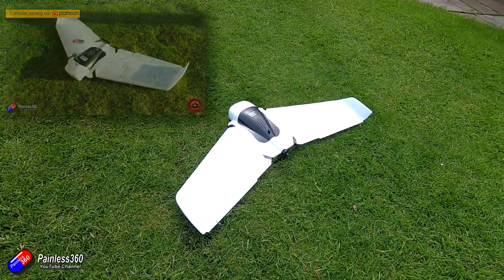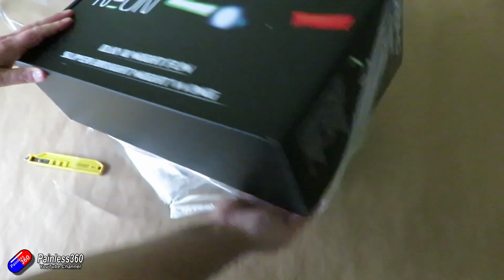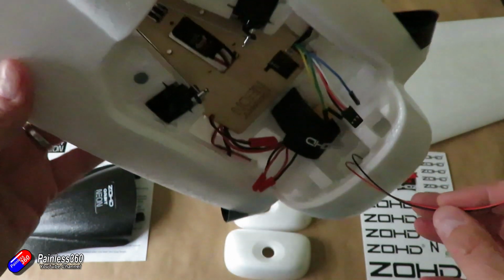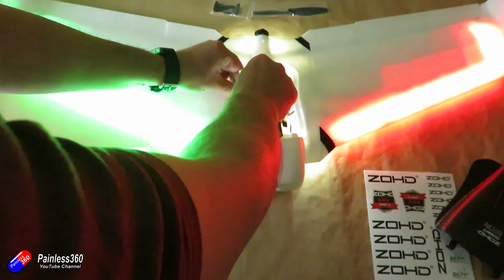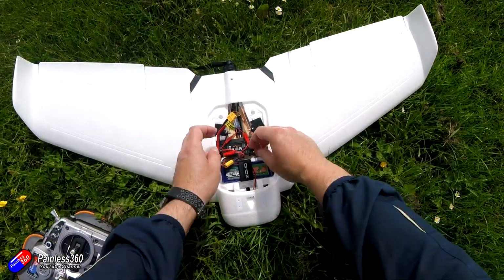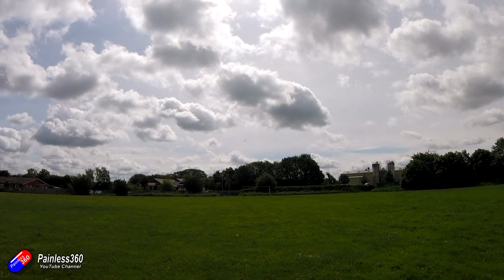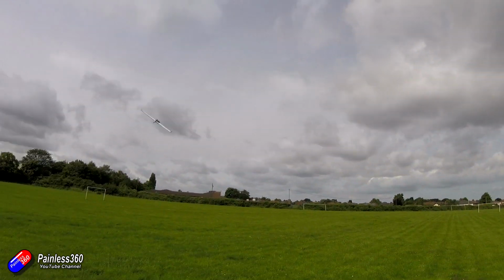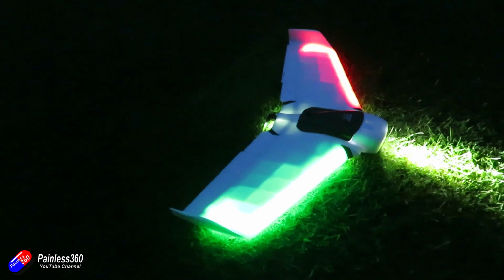ZOHD Orbit NEON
These will be available from all the usual places that sell ZOHD models..